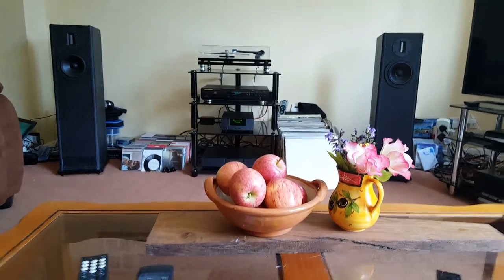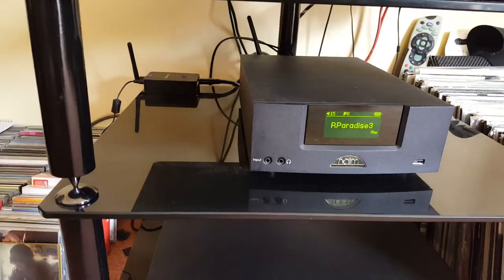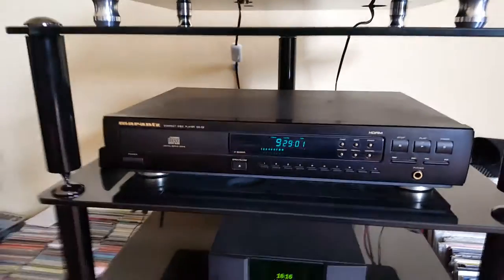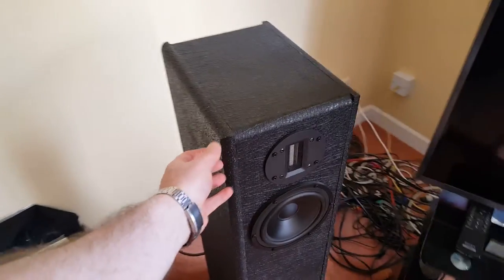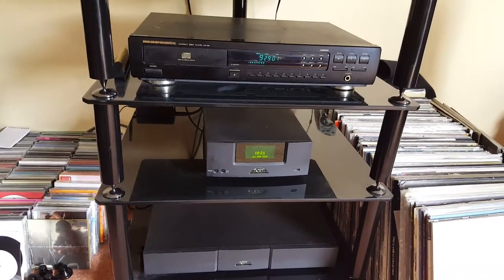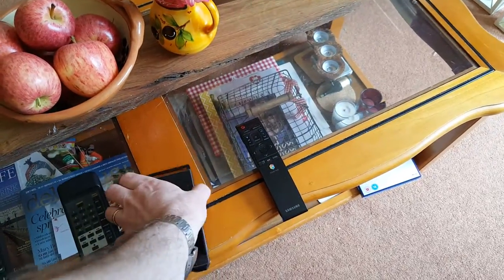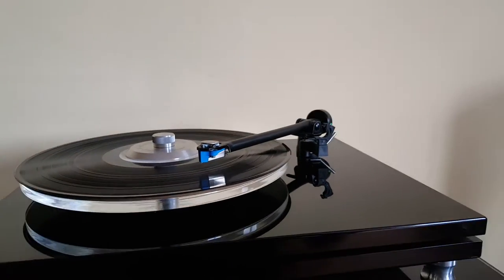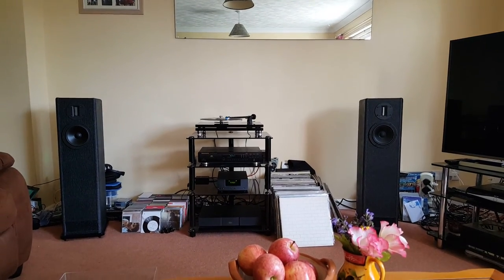Naim Unitiqute 2 with IPL S2 kit Transmission Line Speakers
My Naim Unitiqute 2 with some great IPL S2 Speakers, at home and a real life review in my lounge playing numerous inputs